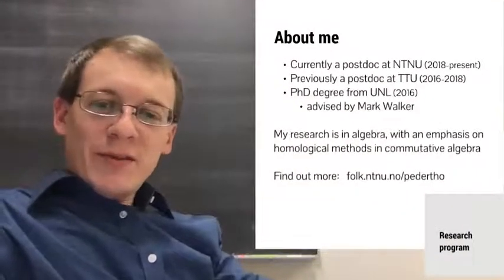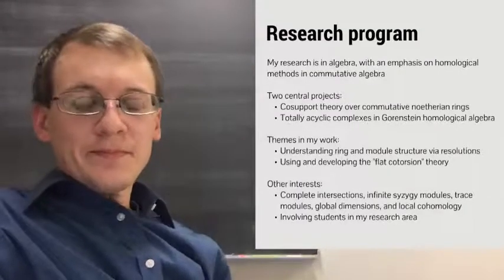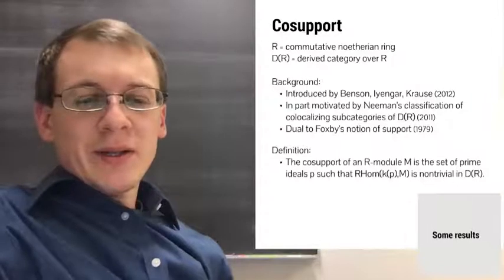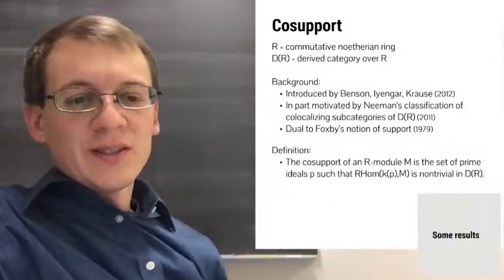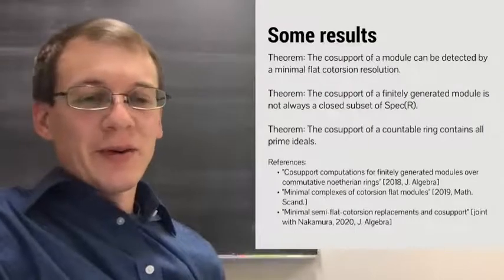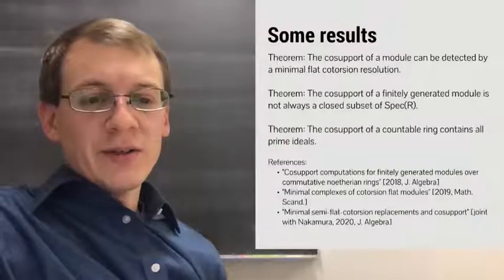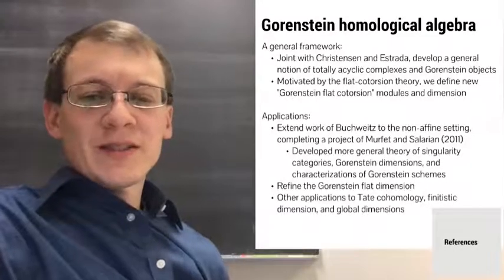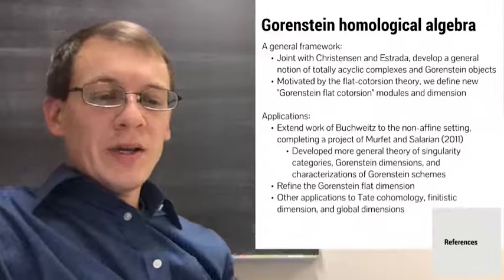Peder Thompson research elevator pitch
Peder Thompson is a postdoc at the Norwegian University of Science and Technology

The Commutative and Homological Algebra Market Presentations (CHAMP) seminar is a weekly virtual seminar series aimed at showcasing the research of graduate students and young researchers in Commutative Algebra who are searching for academic positions. We have 50-minute talks on zoom every Wednesday at 3 pm eastern time, and the speakers will also record short elevator pitches describing their research interests.